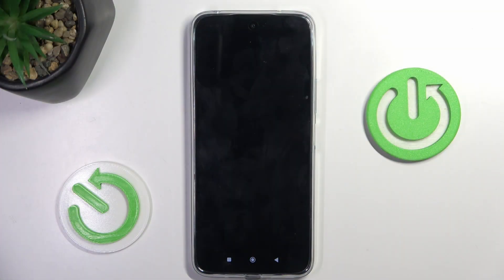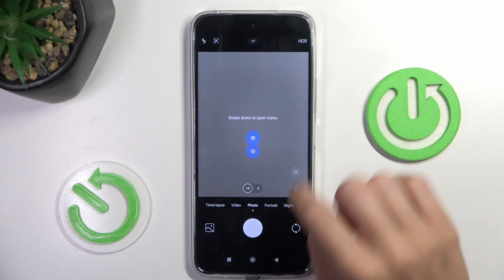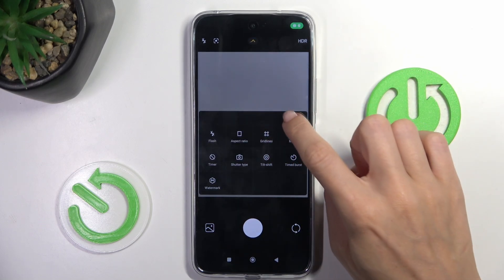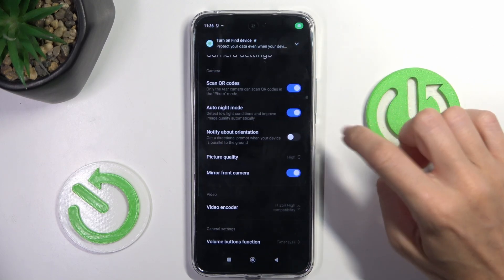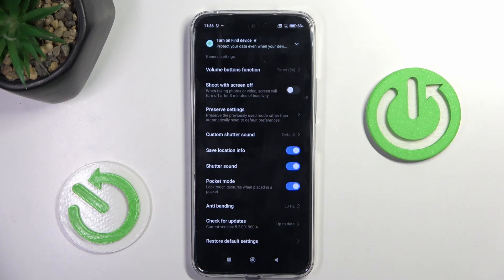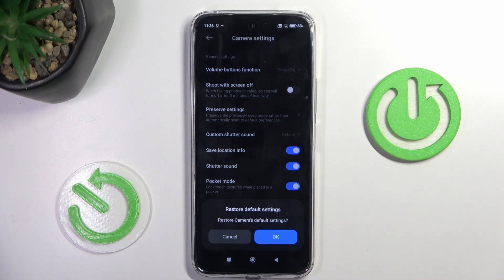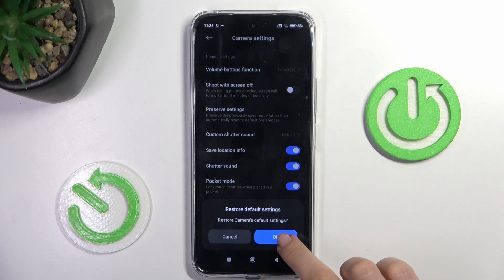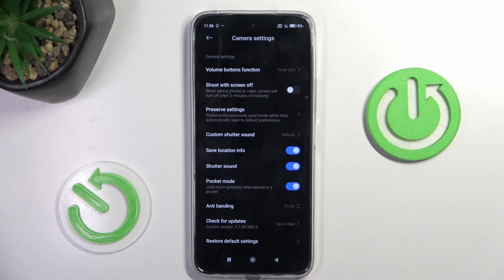How to Reset Camera in Redmi 13 - Restore Camera Settings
If you're wondering how to get rid of unexpected camera problems in your Redmi 13, then here we are coming with help! In the above tutorial, we would like to guide you to a proper section, in which you can find the option to rest camera preferences. Thanks to this your device will remove all customization and a the same time get rid of the problems. So let's follow all the shown steps and successfully reset the camera in Redmi 13!

How to fix camera in Redmi 13? How to reset camera setting in Redmi 13? How to restore camera defaults in Redmi 13? How to reset camera in Redmi 13? How to restore camera settings in Redmi 13?